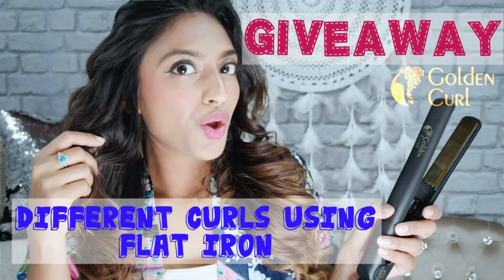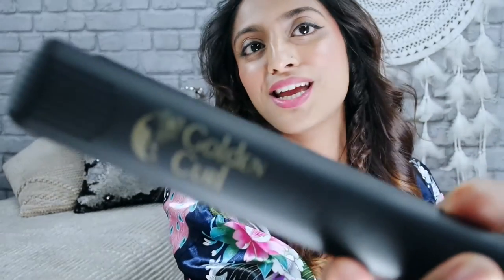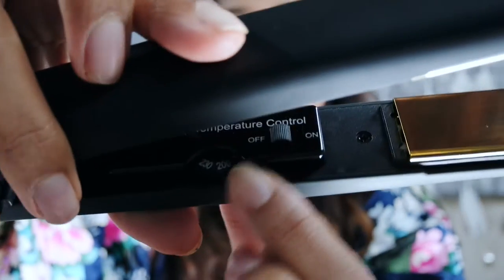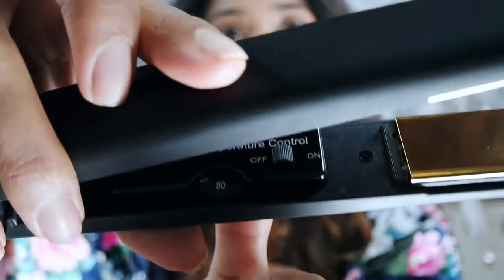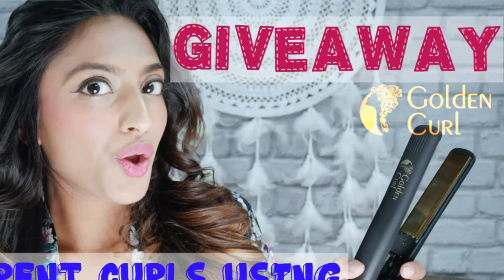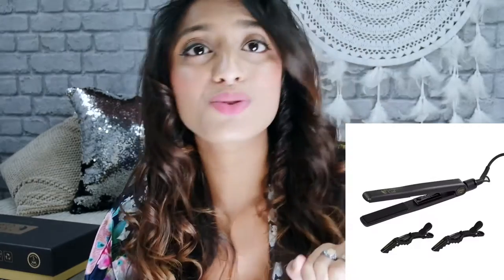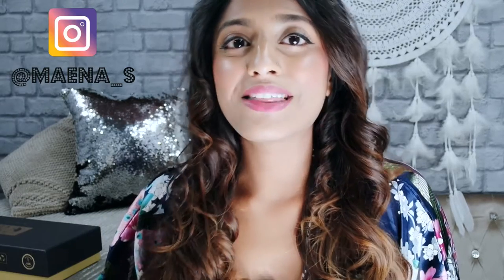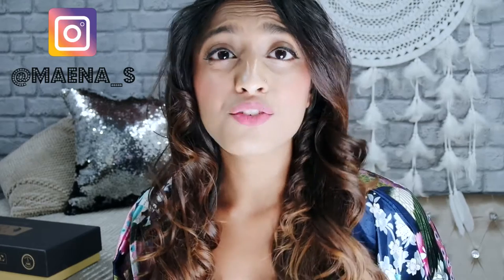4 quick & Easy ways Curling hair with a Straightener beach waves spiral hair tutorial hacks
For your chance to win ONE of three products and enter the giveaway all you have to do is

Winner will be announced on the evening of 31st JAN 2017 and best of luck!
Item of choice will be shipped directly to the winner.

CHOOSE FROM
1-

GOODLUCK! XX

THIS IS NOW CLOSED AND THE WINNER HAS BEEN ANNOUNCED AND CONTACTED! X